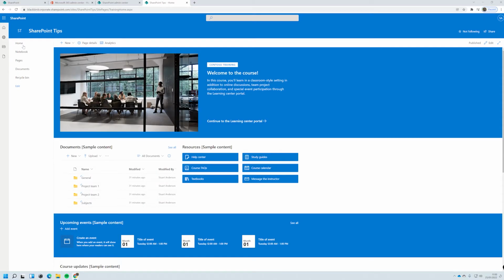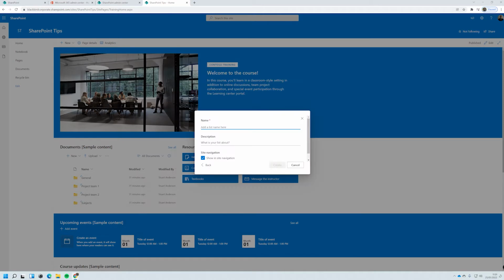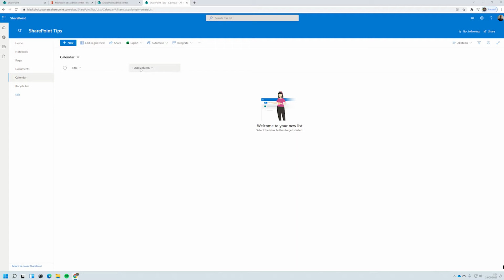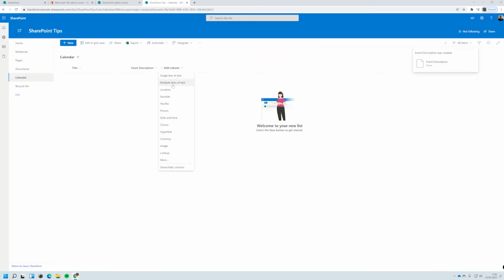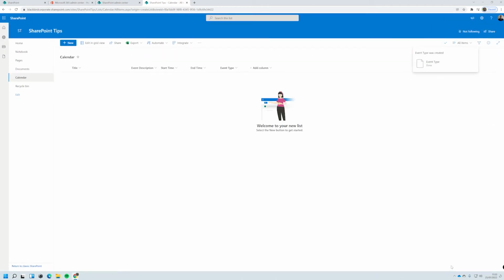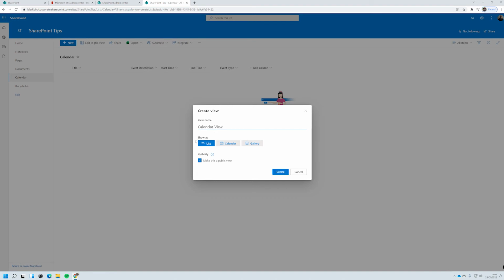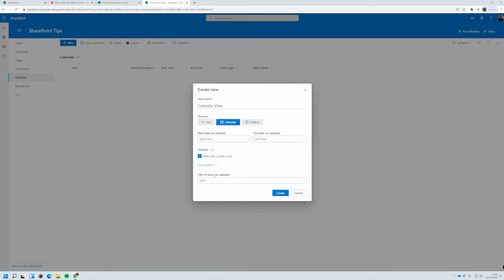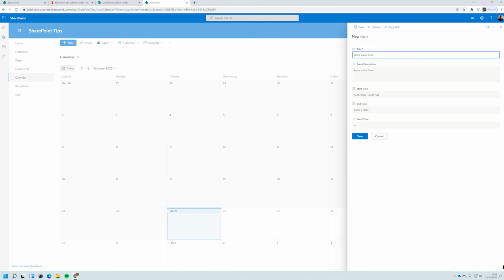Top Tip! Modern Calendars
Learn how to use Modern Calendars in SharePoint.

Facebook @Blackbird Corporate Ltd, SharePoint Consultancy and Training Specialists
Linkedin @Blackbird Corporate Ltd